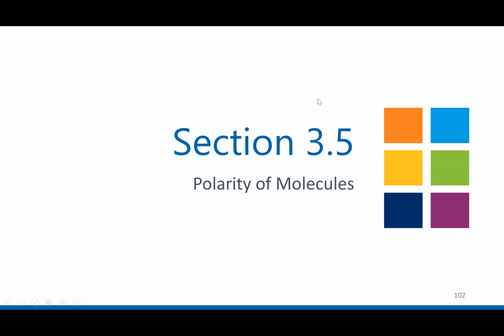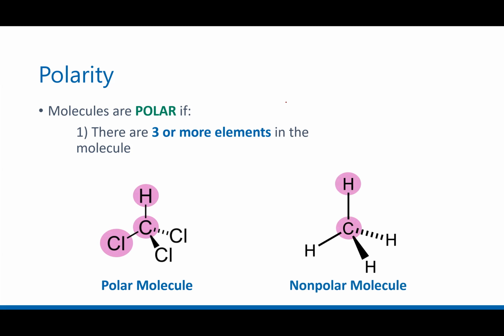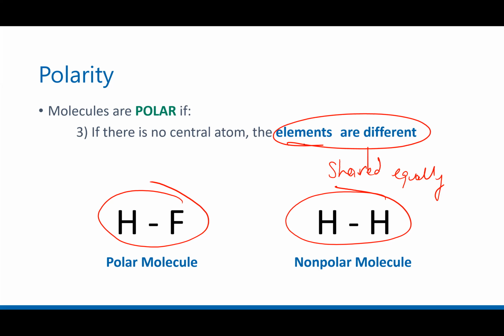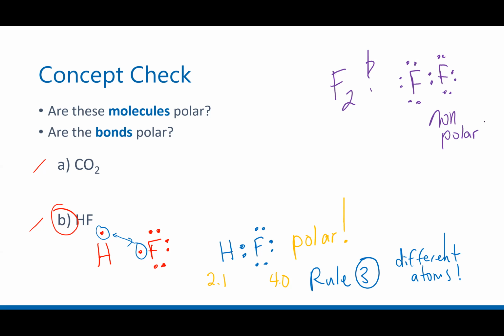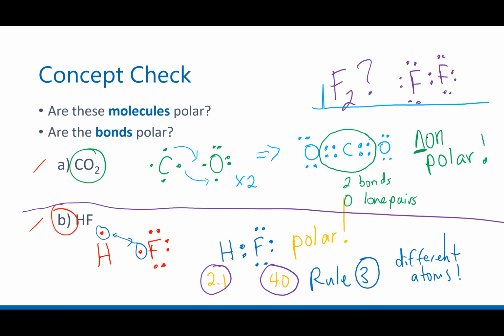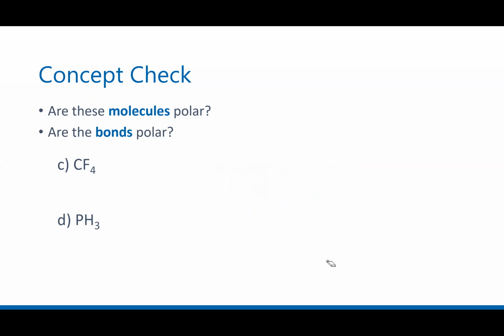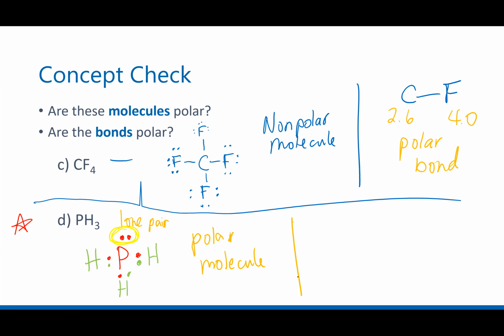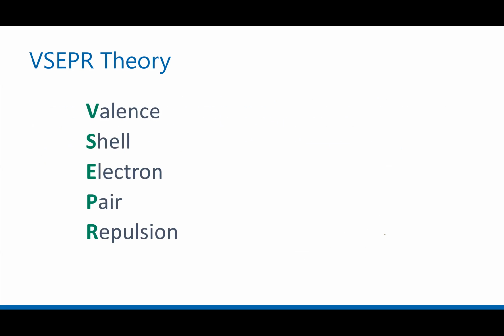CH1120 - Week 9, Lecture 1